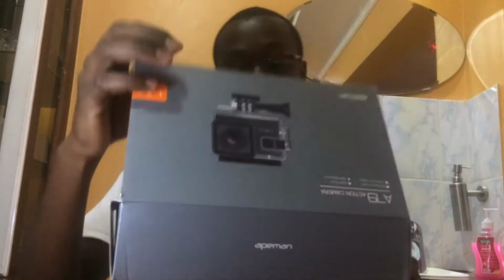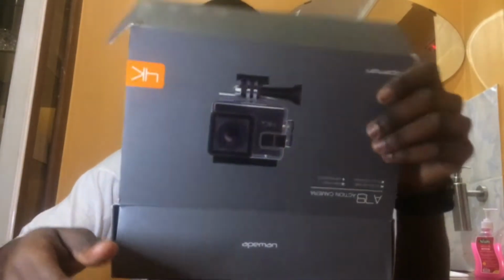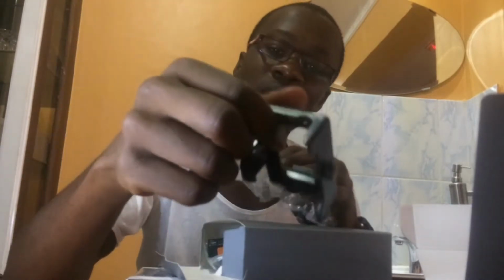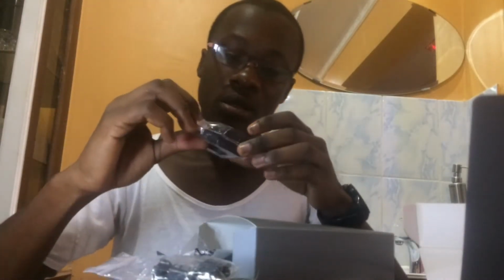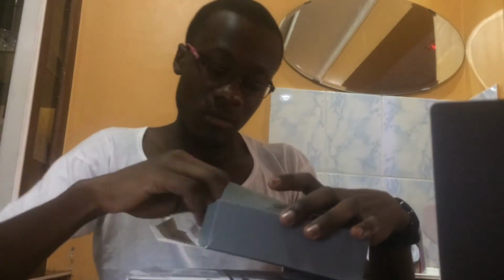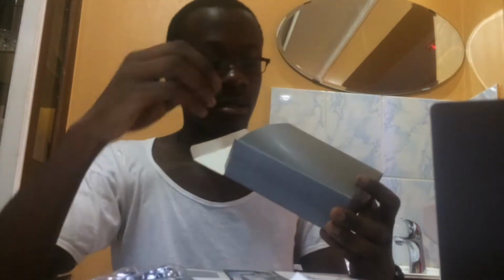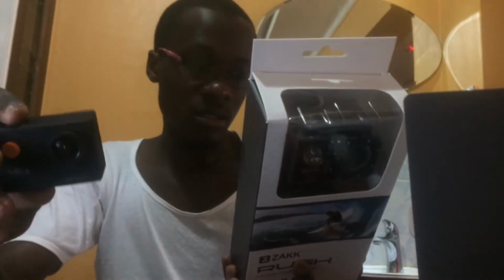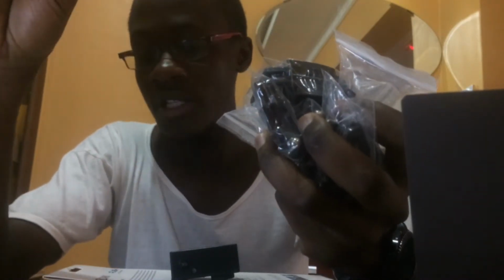Apeman A79 4K ACTION CAMERA|| WiFi ||FULL REVIEW AND FOOTAGE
Best Beginner Action Camera with External Mic || WiFi || 4K ||

The 170° wide angle lens is great but with the barrel distortion common to all of this type.   Image stabilisation is also available and although not perfect does make a noticeable difference without image quality suffering unduly, unlike with too many budget rivals/. The camera does good quality 4K@30fps ( 3840×2160) as well as several other rather more useful modes including 1080@60fps. Slow motion is available at 120fps@720p.  Still images were good and free from colour fringing or casts but a little flat but I was easily able to boost this on my PC.  Remember that the sample footage in my unboxing video will have been heavily compressed during posting and not reflect the true quality.  I would say the image quality and features are comparable to those from a mid to high-end phone.

The camera is claimed to be waterproof to 40M and I have no reason to doubt it. It should certainly be fine for all normal swimming and diving use.